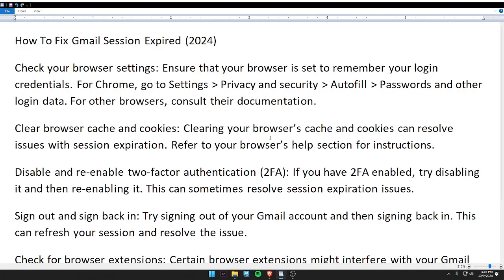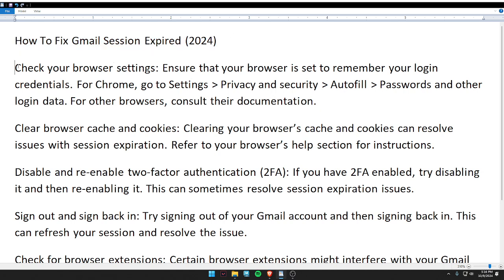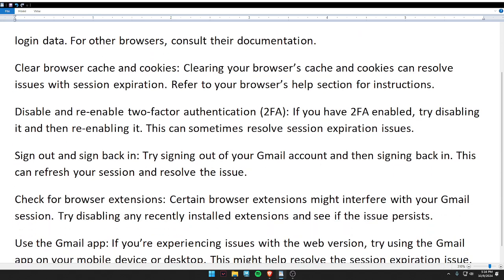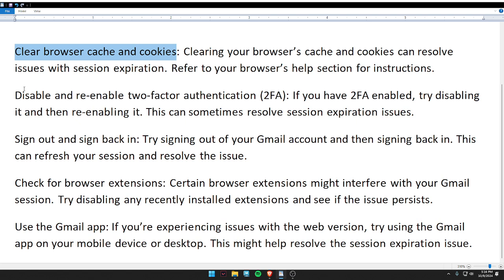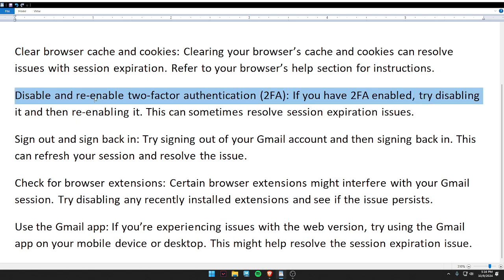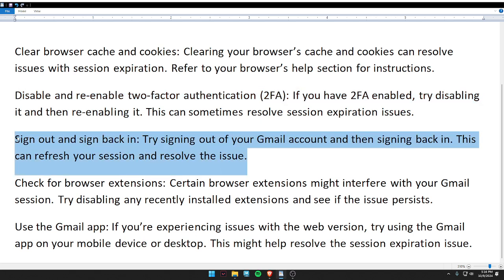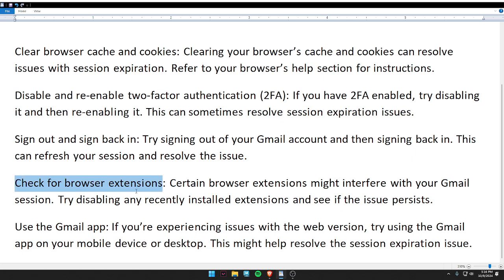✅ How To Fix Gmail Session Expired (Full Guide)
Learn how to fix the Gmail session expired issue with this simple guide.

Key Learning Points:
• Step-by-step troubleshooting
• Common causes and solutions
• Tips for preventing session issues